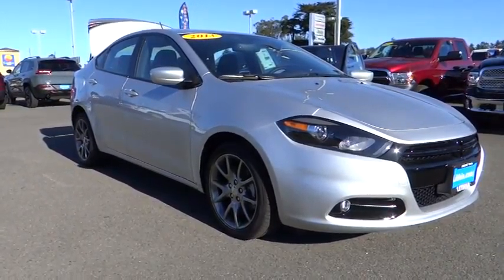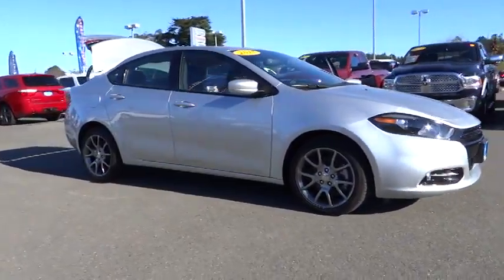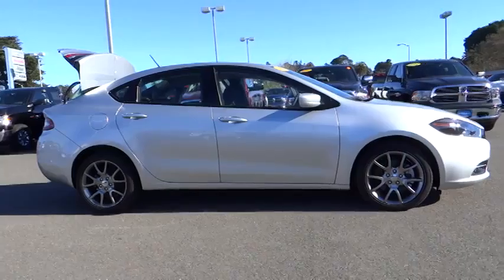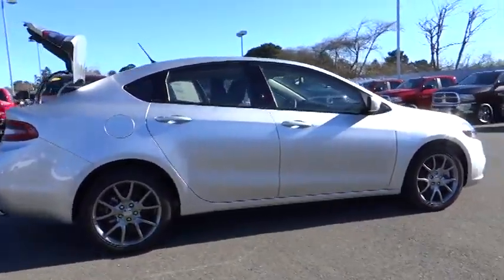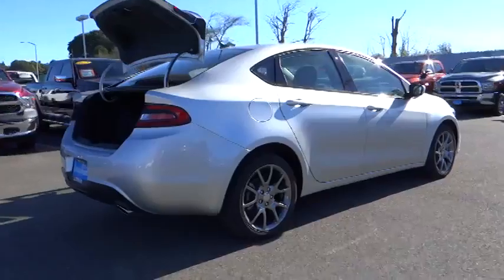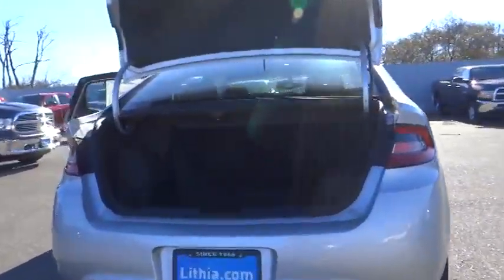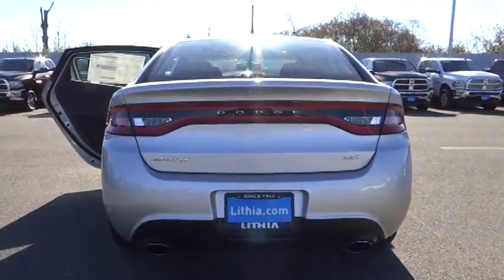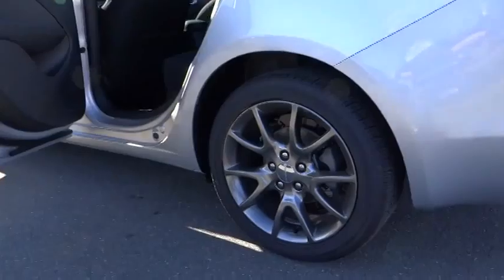2013 Dodge Dart Eureka, Redding, Humboldt County, Ukiah, North Coast, CA DD345172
Lithia Chrysler Jeep Dodge of Eureka:  Servicing Eureka, CA near Redding, Humboldt County, Ukiah, North Coast, California
2013 Dodge Dart SXT/Rallye - Stock#: DD345172 - VIN#: 1C3CDFBA2DD345172

Lithia Chrysler Jeep Dodge of Eureka